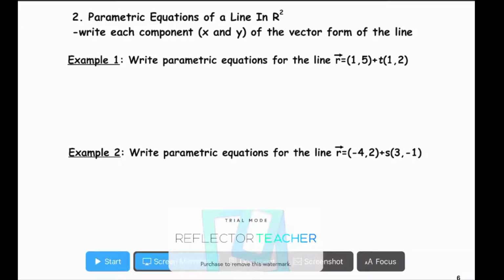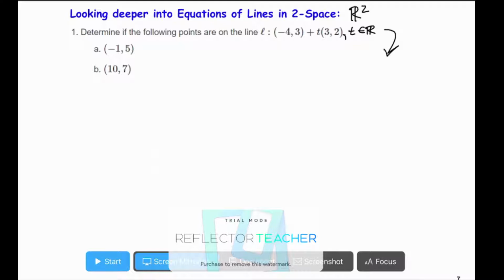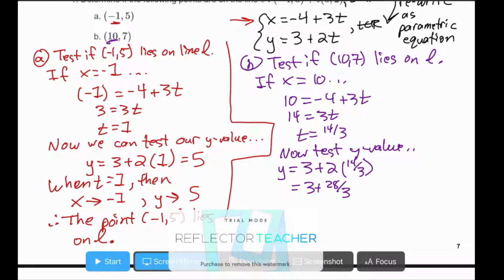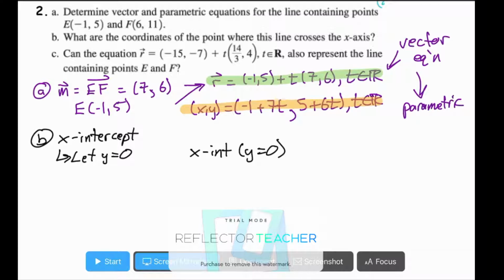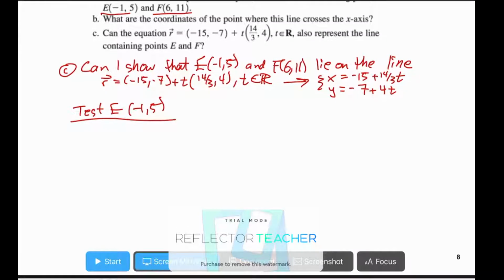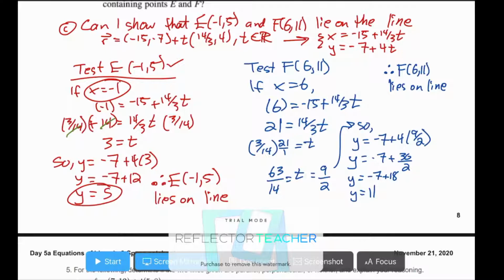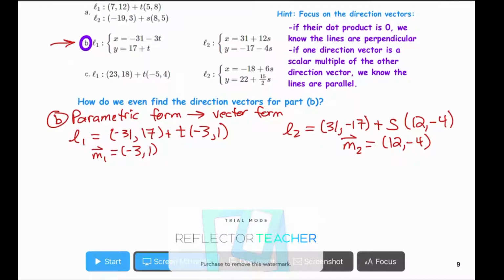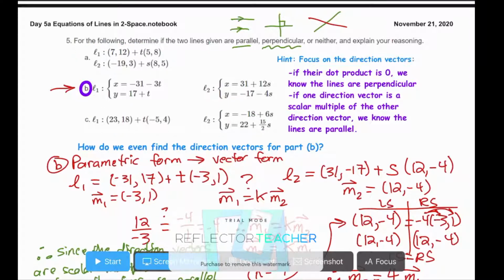Day 5a - Equations of Lines in 2-Space - Parametric Form (2 of 2)